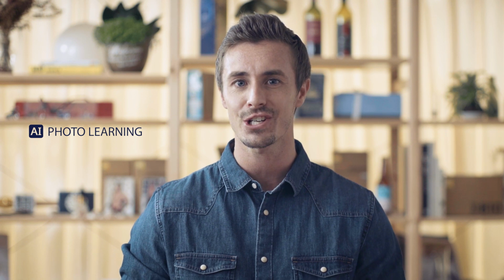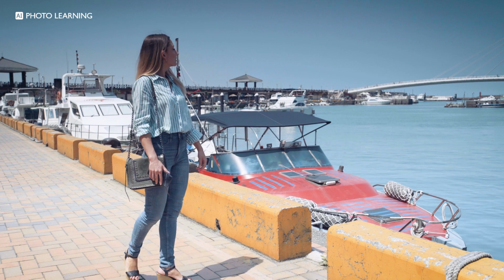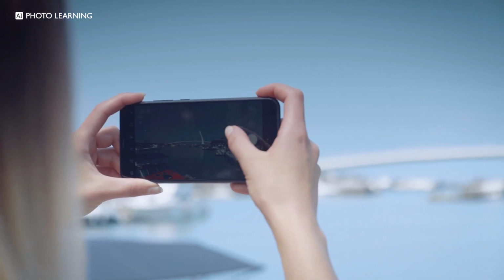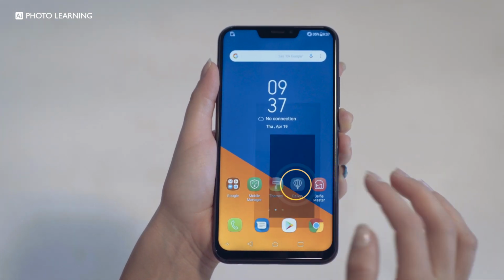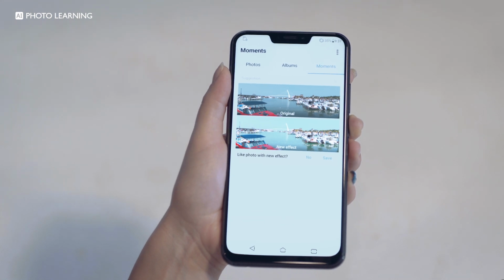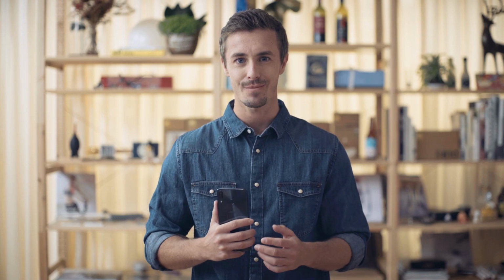Tutorial: AI Photo Learning - ZenFone 5 | ASUS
ZenFone 5's camera learns what you love. AI Photo Learning lets you teach ZenFone 5 how you like your photos to look.